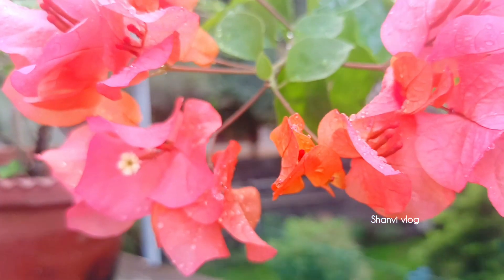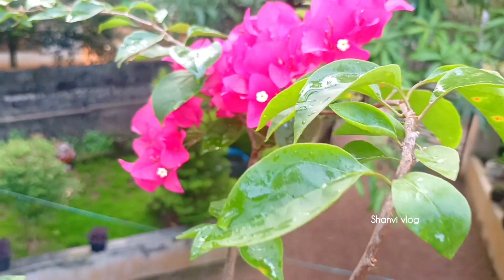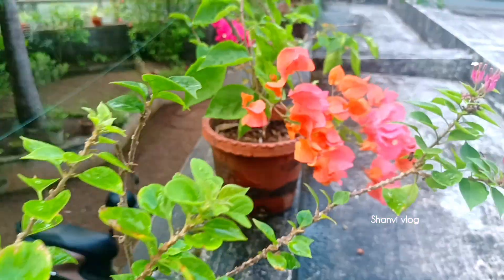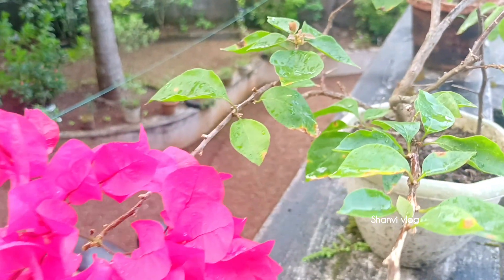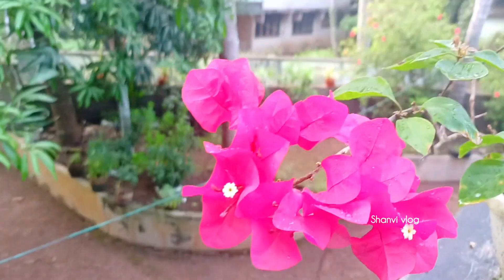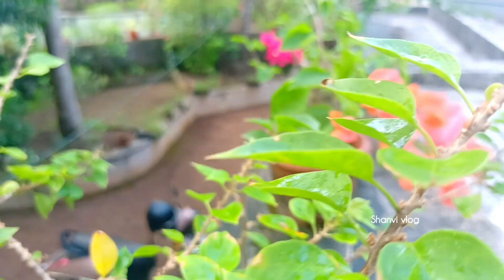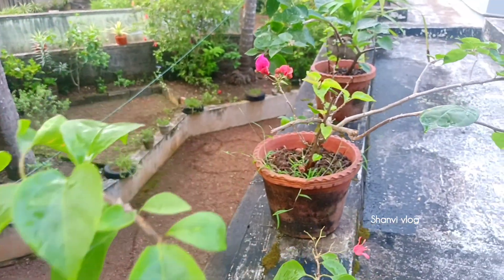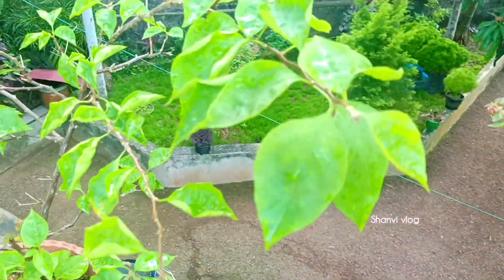ചട്ടിയിൽ വളർത്തിയ ബോഗിൻ വില്ല ചെടിയുടെ പരിചരണം | ഭംഗിയുള്ള നിറങ്ങളിൽ കടലാസ് പൂക്കൾ